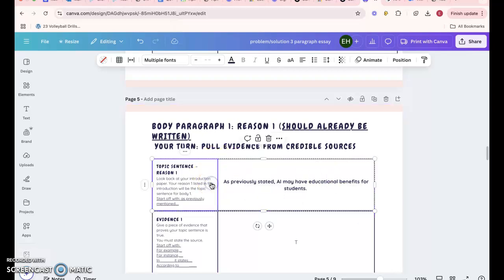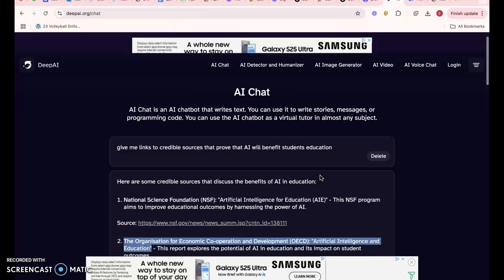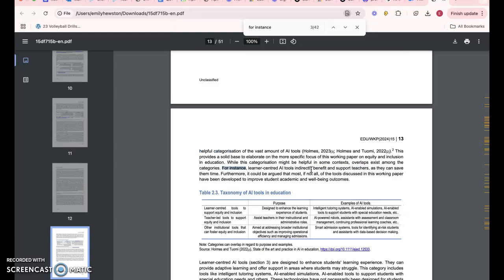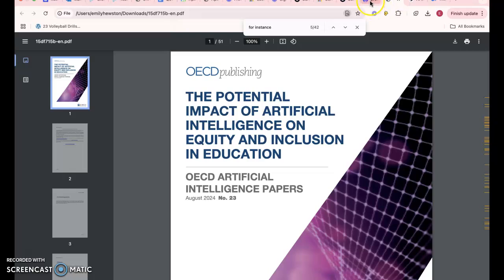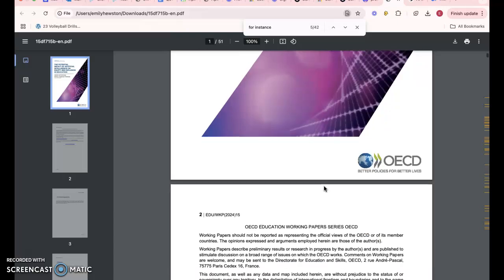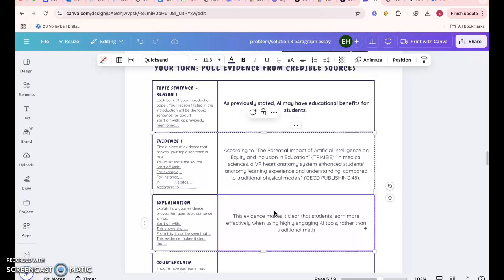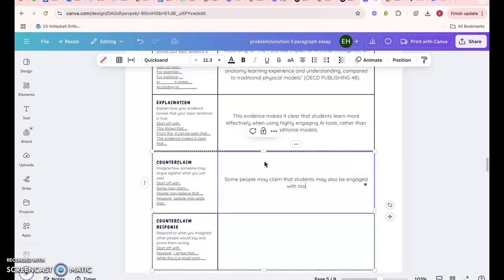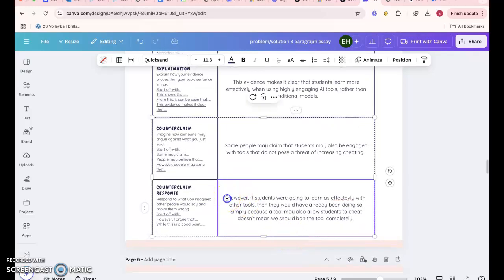How to write a body paragraph/Find credible evidence using online tools (AI)